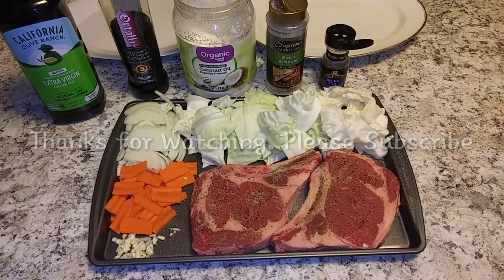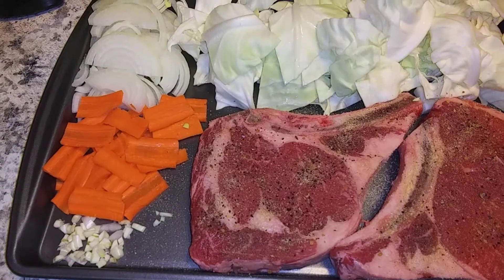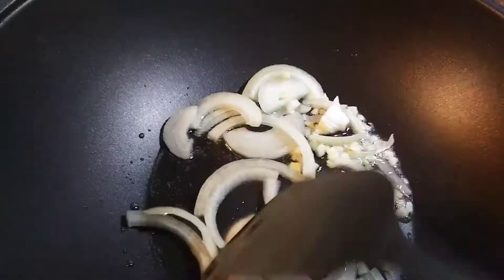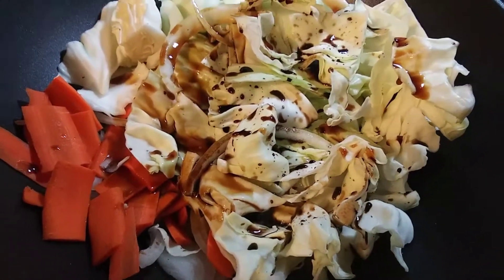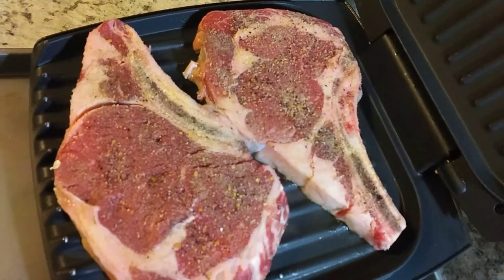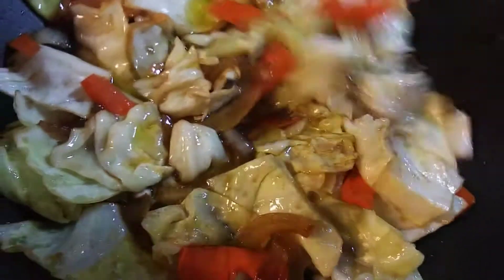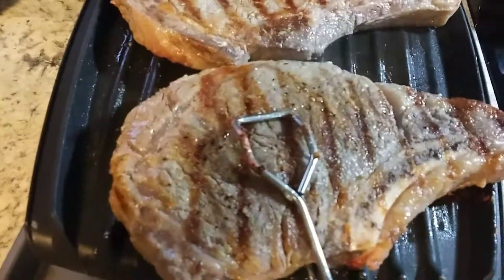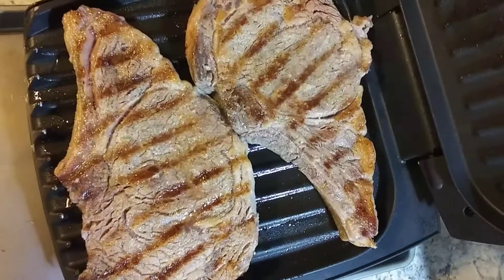Fil-Am USA=How I Cook Ribeye Steak with cabbage.